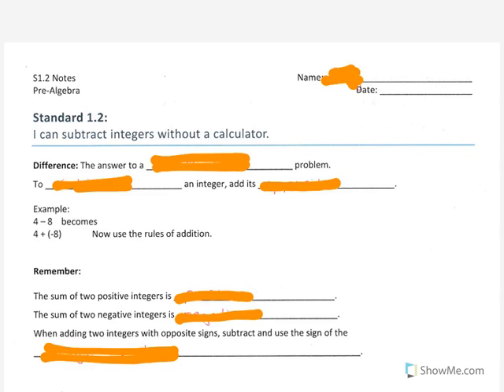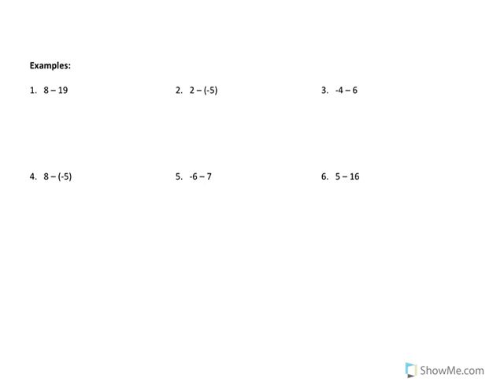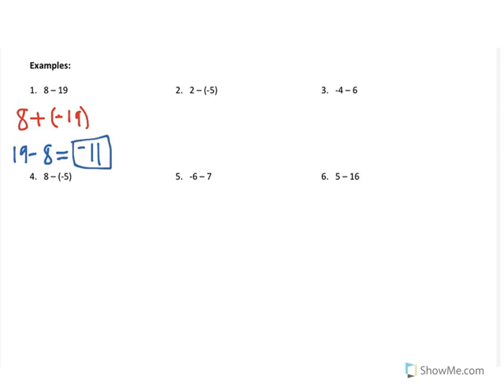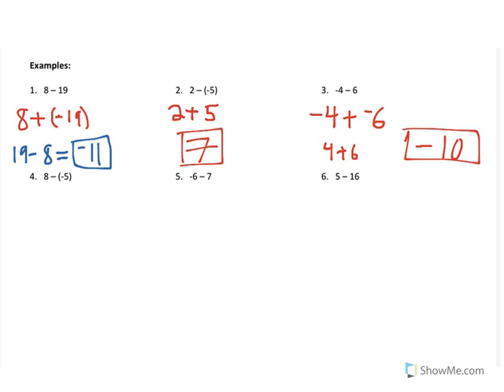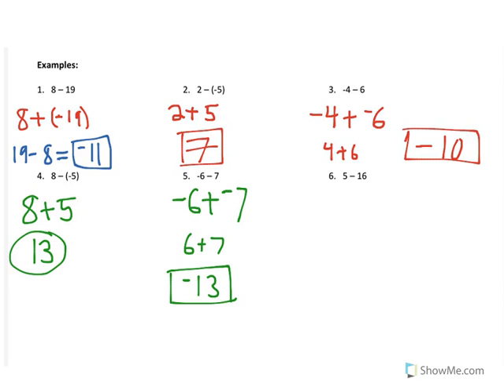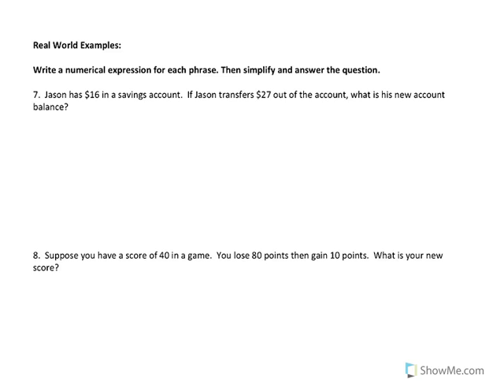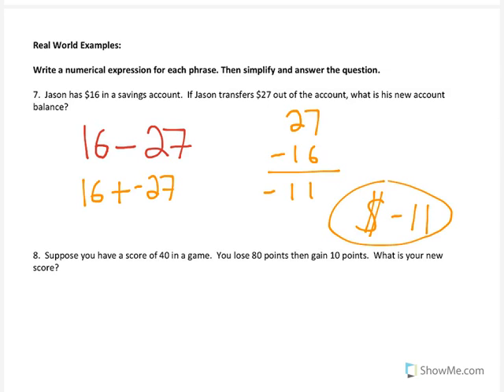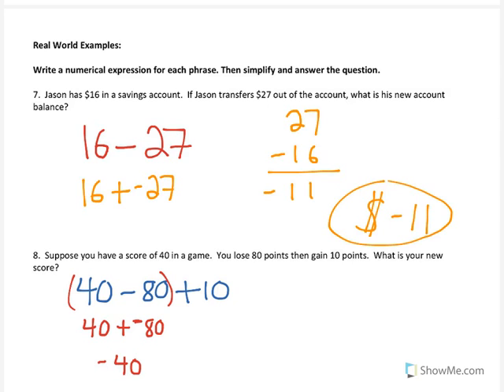S1.2 Lesson I can subtract integers without a calculator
S1.2 Lesson I can subtract integers without a calculator - NCHS Pre Algebra